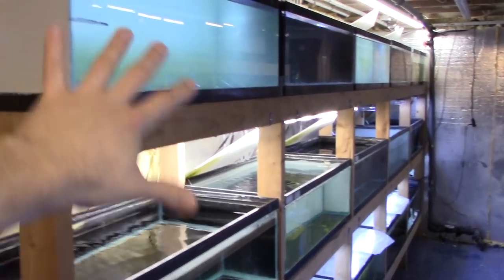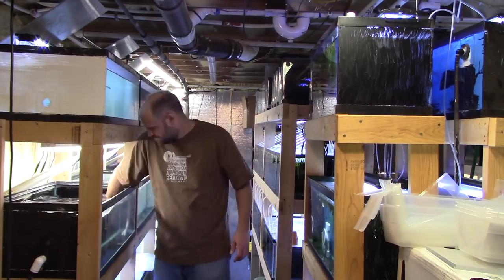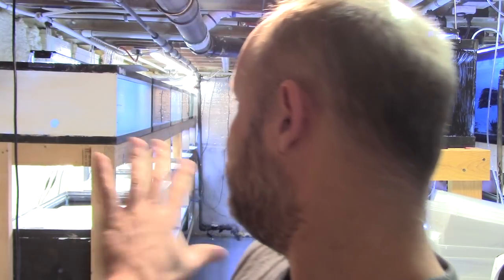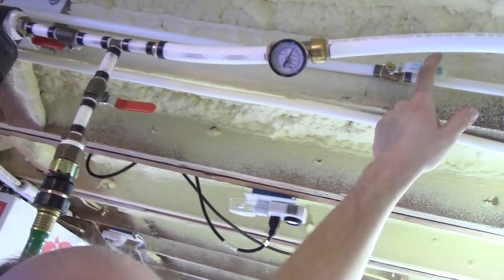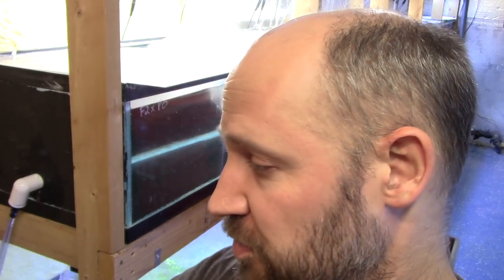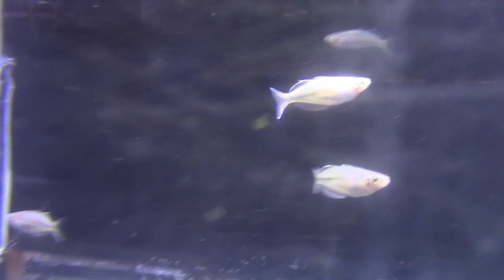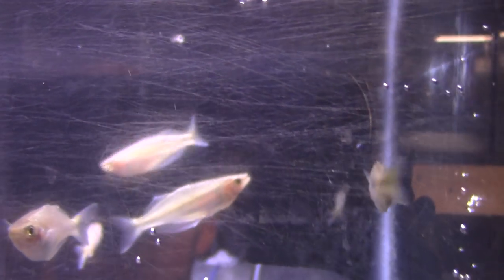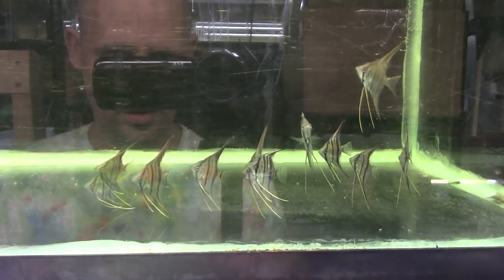How to Quarantine and Medicate New Fish